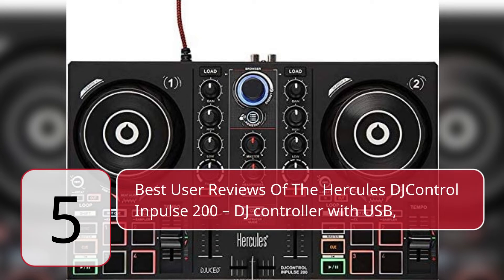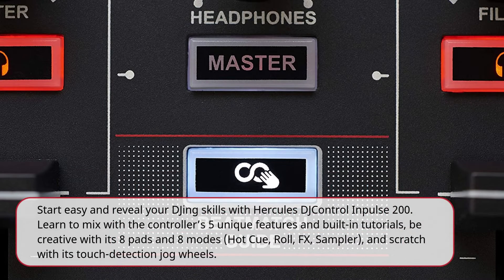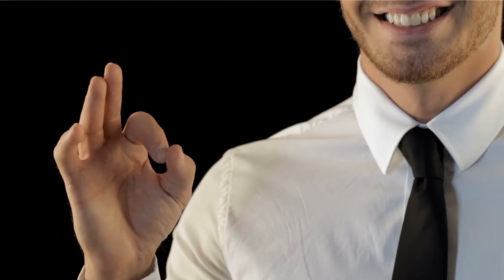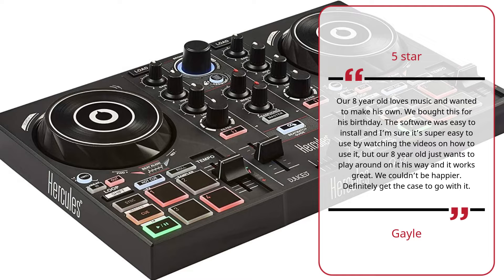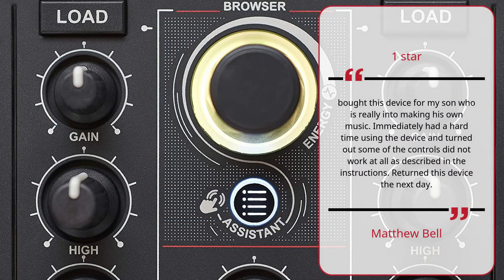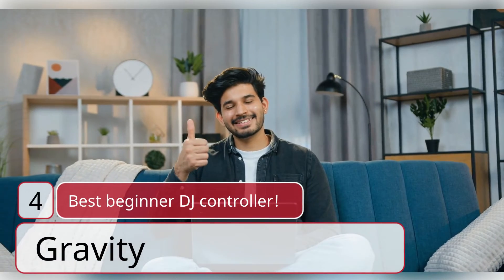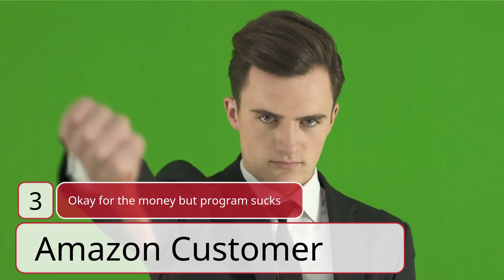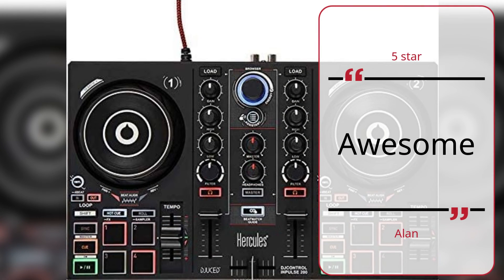Hercules DJControl Inpulse 200 – DJ controller with USB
. . . More info and prices at 2YsAonI . Start easy and reveal your DJing skills with Hercules DJControl Inpulse 200. Learn to mix with the controller’s 5 unique features and built-in tutorials, be creative with its 8 pads and 8 modes (Hot Cue, Roll, FX, Sampler), and scratch with its touch-detection jog wheels.